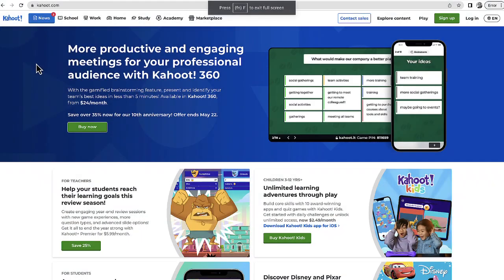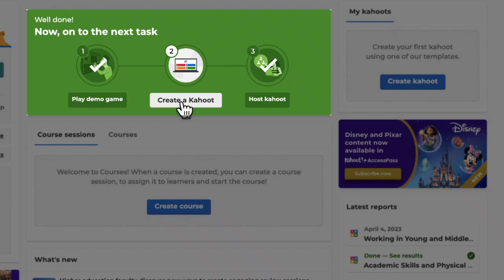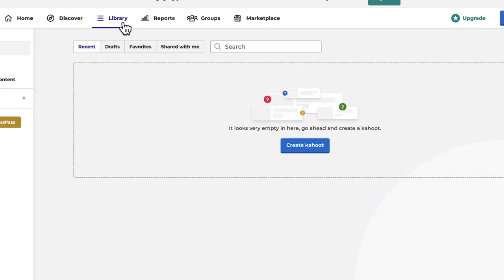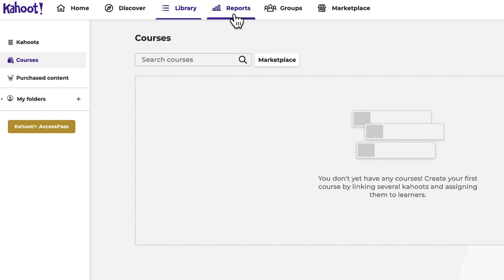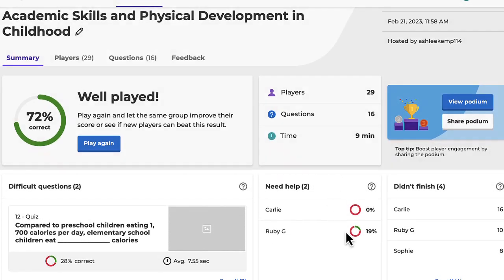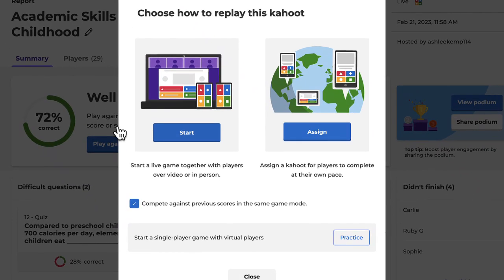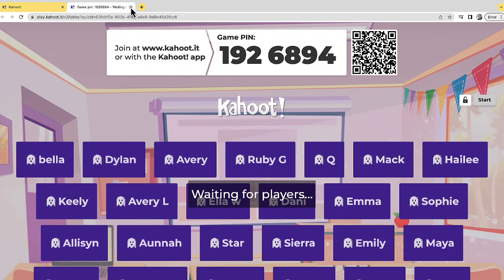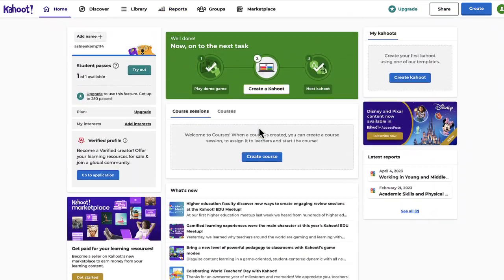Digital Resources: Kahoot!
This is the fourth video in our Third Party Tools OER.